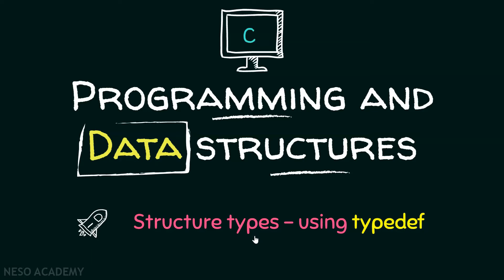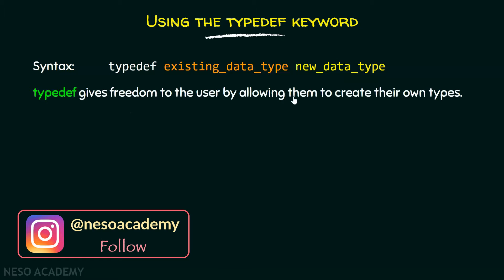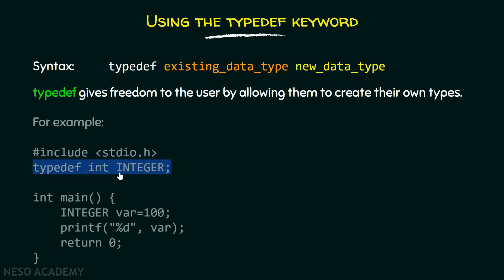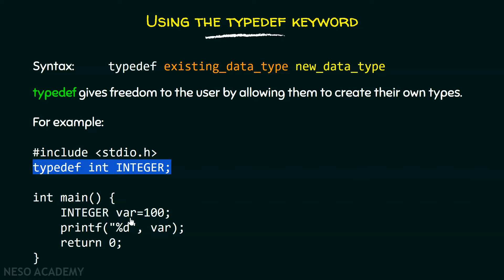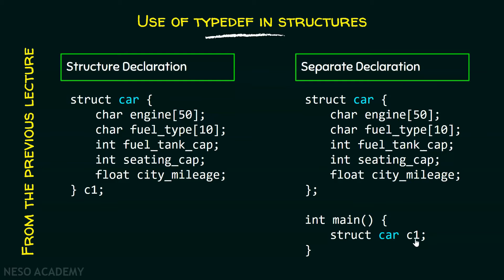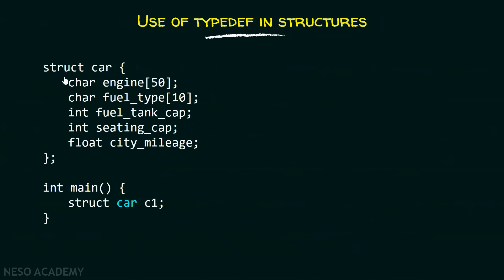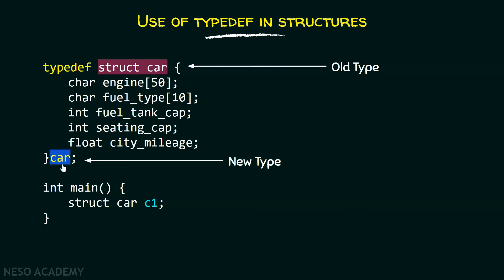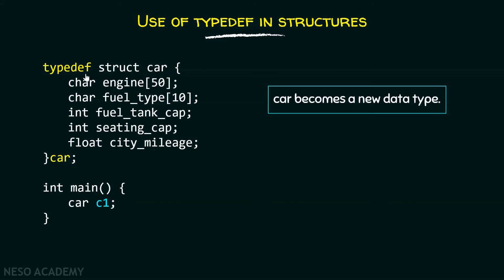Structure Types (Using typedef)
C Programming: Specifying the Structure Types using typedef in C Programming.
Topics discussed:
1) Defining typedef.
2) Using typedef to change the structure type.